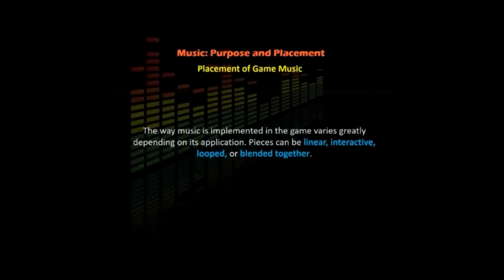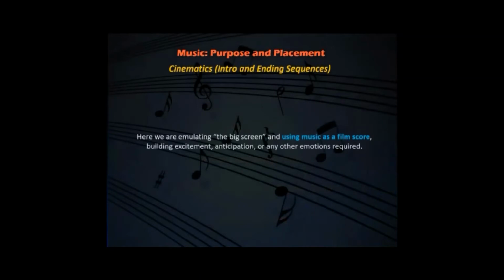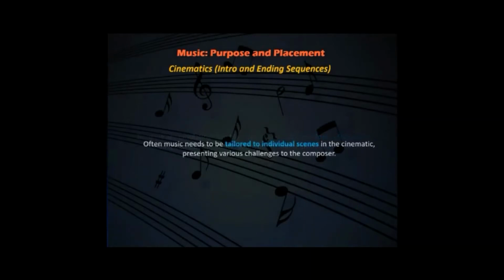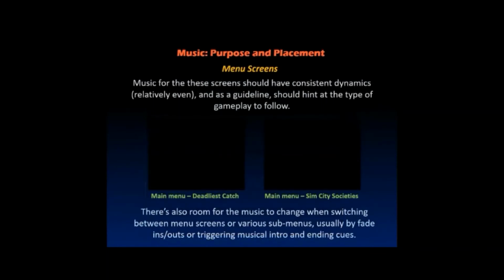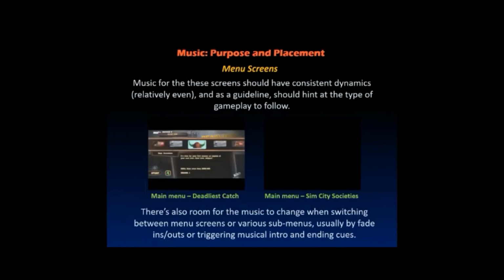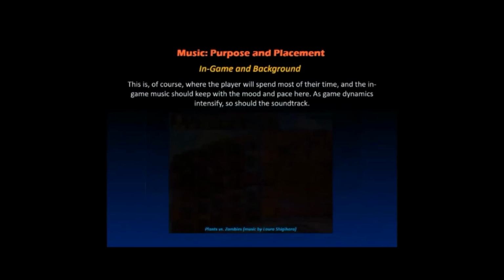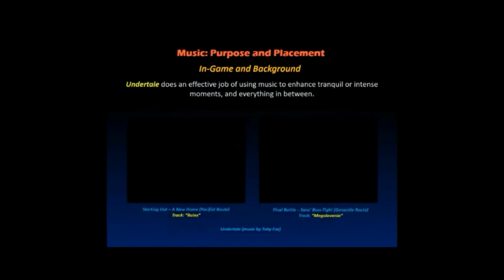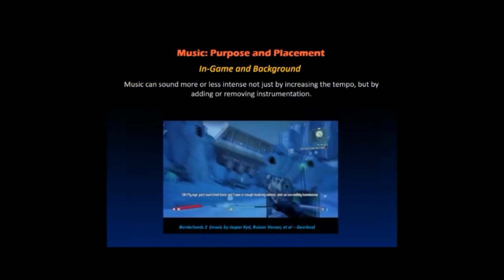Lecture 9.2 - Working with Music